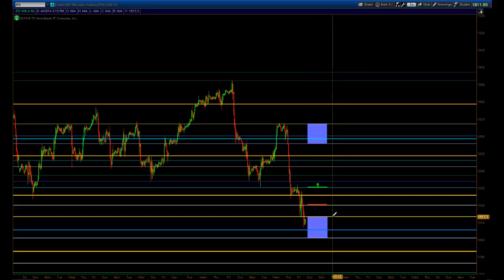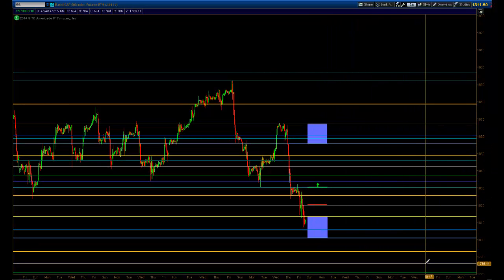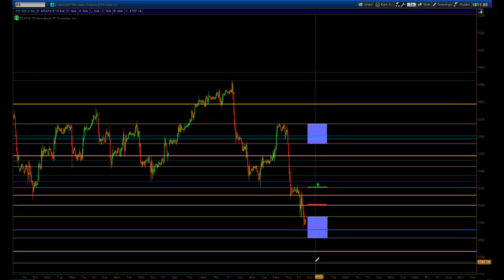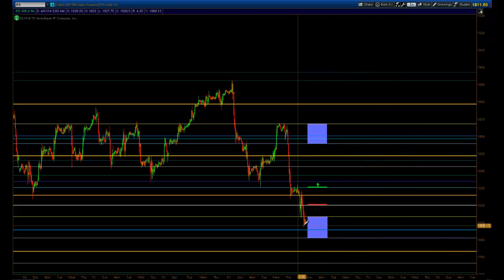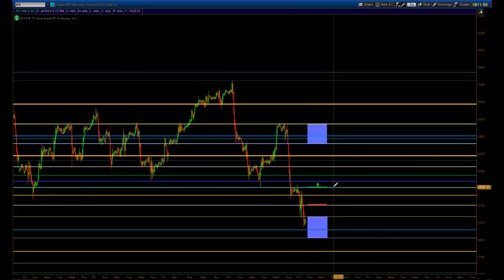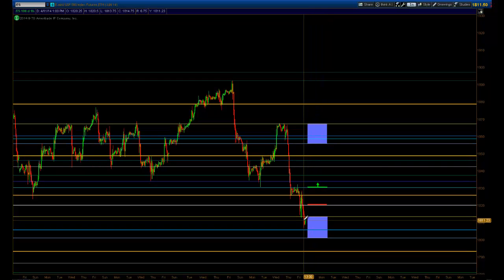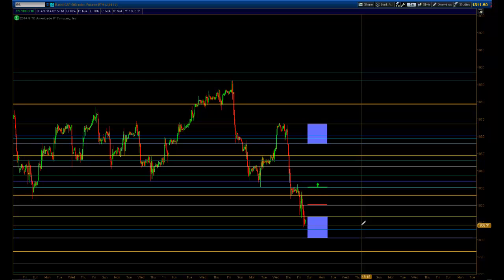S&P ES Market Analysis for Sunday 04/13/14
ES Market Analysis realtime S&P guidance that I do everyday for our trading room community.